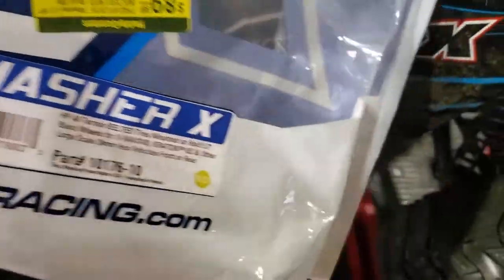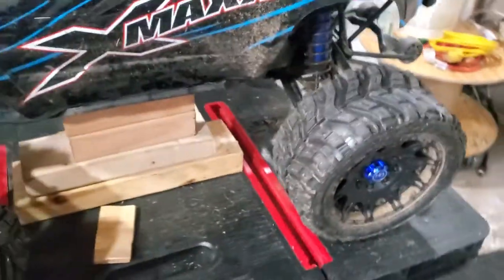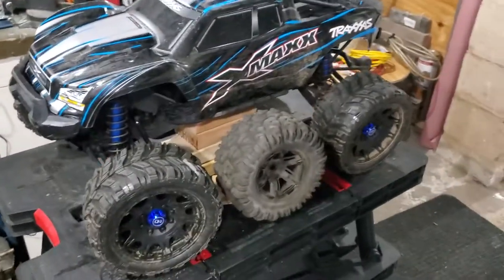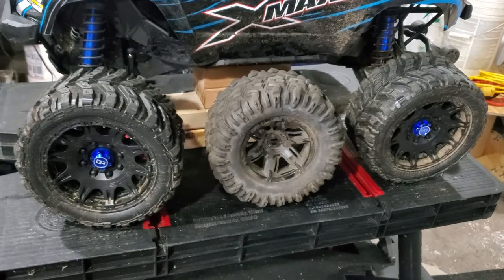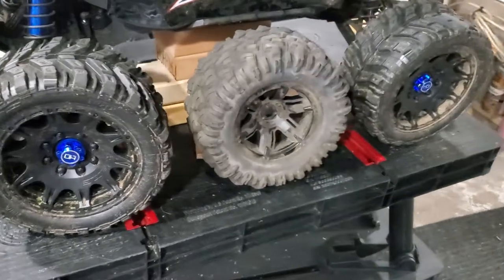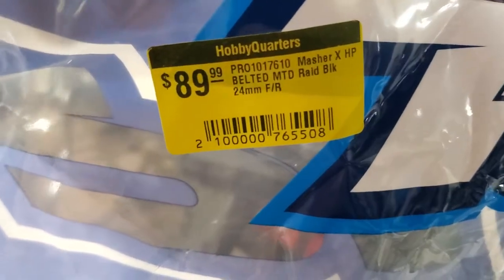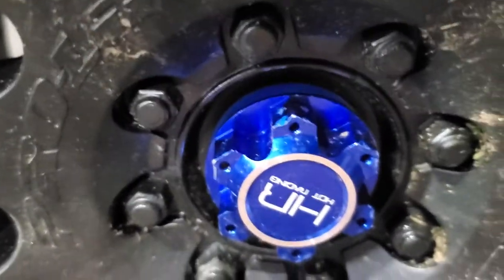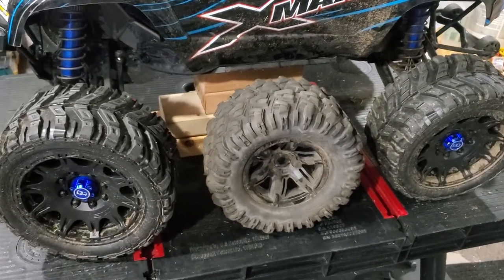Xmaxx - Just purchased the Proline Masher X wheels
Highly recommend these wheels if you're in the market to purchase new wheels for your xmaxx. Really no ballooning and wheels are almost as light as the factory wheels.